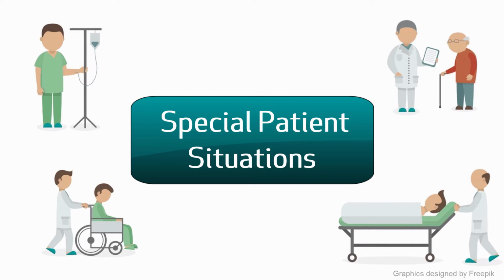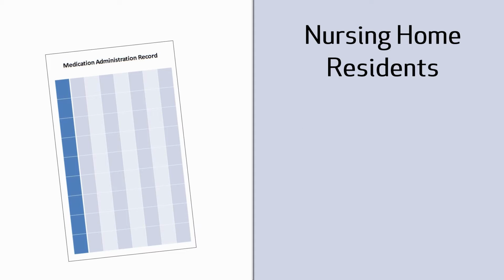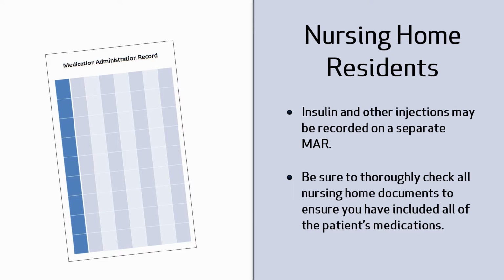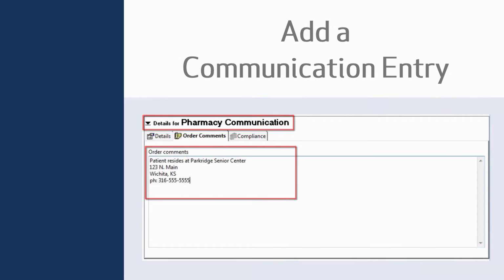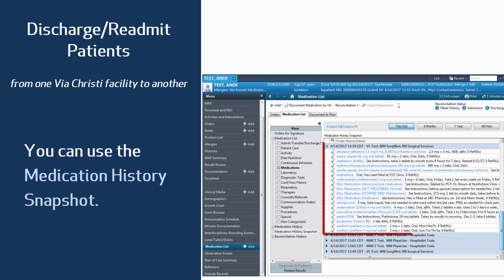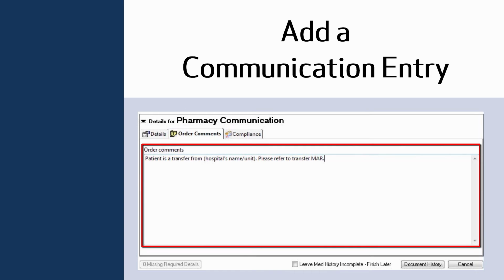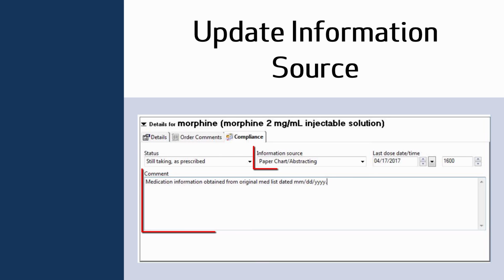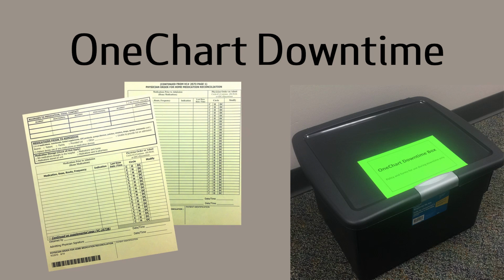Via Christi - Documenting Home Meds in OneChart - Special Patient Situations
4.30.17 AM